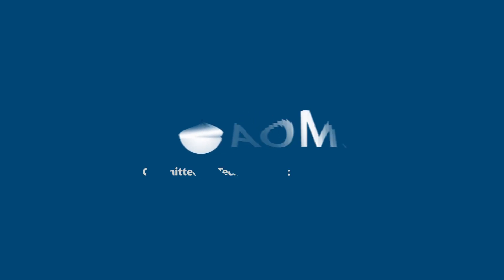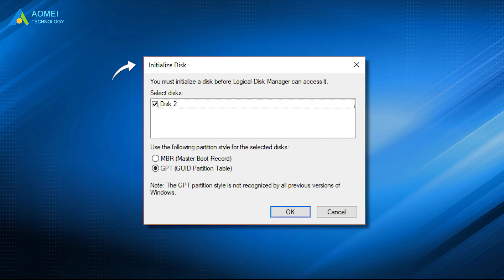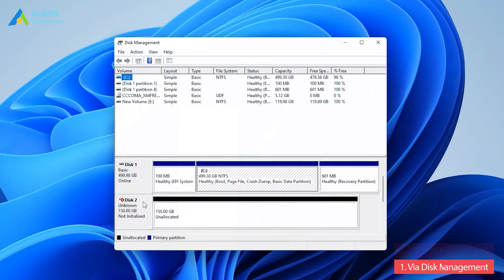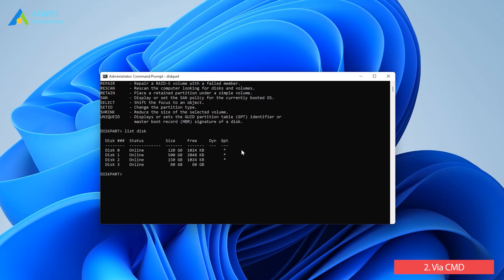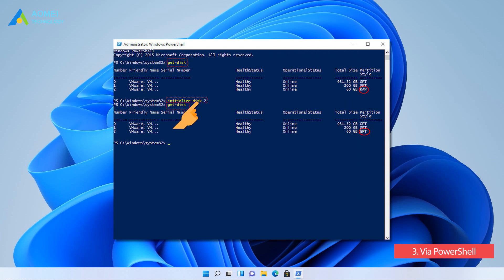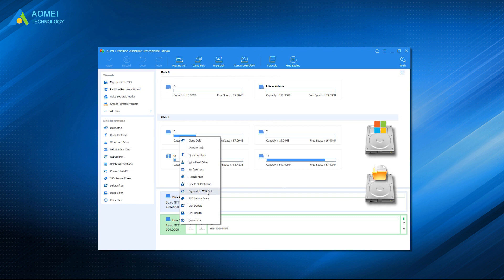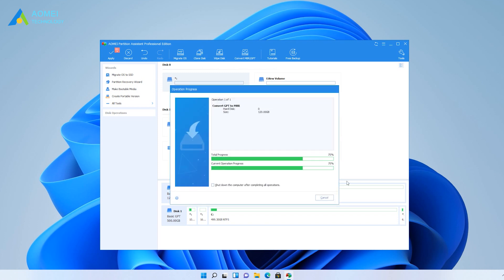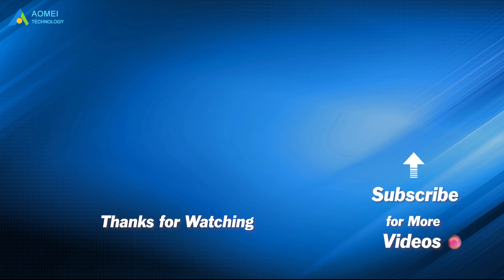How to Initialize the Disk in Windows 11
Install the new disk directly on your Windows 11 PC and you will find it unusable and shown as unassigned. So you need to initialize it and then format it. This video will list 3 methods to show how to initialize disk windows 11 in simple steps. Let your disk work!

✅ 【Windows 11 Initialize Disk】
⏰ 0:00 Start
⏰ 1:13 Way1. Initialize Disk via Disk Management
⏰ 1:38 Way2. Initialize Disk via CMD
⏰ 2:13 Way3. Initialize Disk via PowerShell
⏰ 2:44 Convert Disk Between MBR & GPT
✅ 【Detail】
⏰ 1:13 Way1. Initialize Disk via Disk Management
1. In Disk Management, right-click the disk you want to initialize and then click Initialize Disk. If this disk is listed as Offline, please right-click it and select Online first.
2. In the Initialize Disk dialog box click OK to choose the partition style you want.

⏰ 1:38 Way2. Initialize Disk via CMD
1. Input “cmd” to open Command Prompt window.
2. Execute the following commands in turn and press Enter after each one:
• diskpart
• list disk
• select disk # (select the disk that needs to be initialized)
• convert gpt (you can also convert to MBR)

⏰ 2:13 Way3. Initialize Disk via PowerShell
PowerShell also requires you to use commands to manage your PC.
1. Click the Search box and input PowerShell, then right-click the “Windows PowerShell” icon and select “Run as administrator”.
2. Type in “get-disk” and press “Enter” to check all disks recognized by the current OS. The uninitialized disk is shown as “RAW”.
3. Type in “initialize-disk n” (n represents the number of the disk you need to initialize) and press “Enter”. This command will initialize the target disk as GPT by default.

⏰ 2:44 Convert Disk Between MBR & GPT
After you initialize a disk, Windows tools won’t allow you to change the partition style without deleting your partition. Then, if you want to change the partition style of your disk, you could only choose professional tools to prevent your data from being damaged.

Here, we sincerely recommend you AOMEI Partition Assistant Professional. Users can convert system and data disks between MBR and GPT with simple steps. All data is safe because there are no steps that require you to delete any partitions or clean the data.
1. Launch the software, right-click the MBR/GPT disk you want to change, and choose Convert to GPT/MBR Disk.
2. In the pop-up window, click OK to continue.
3. Click Apply to operate and then your disk will be changed into another disk style.